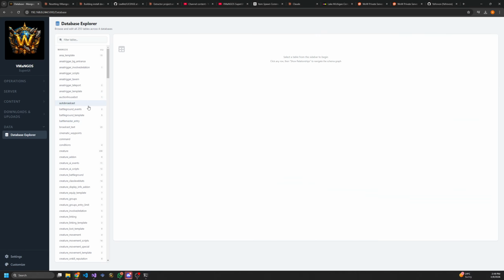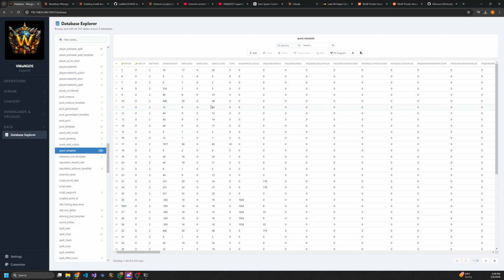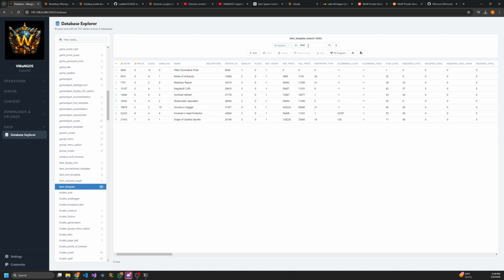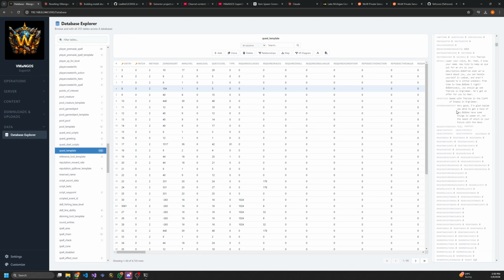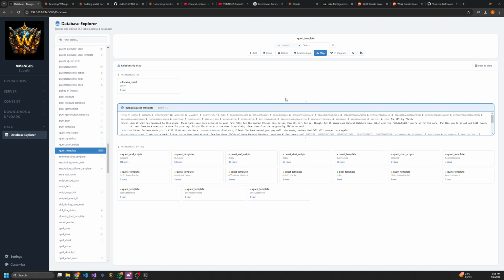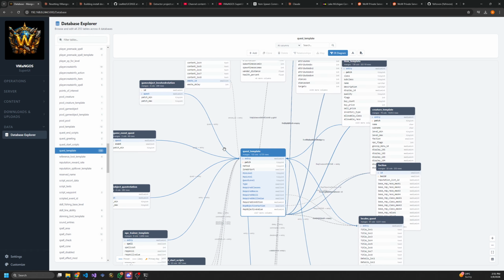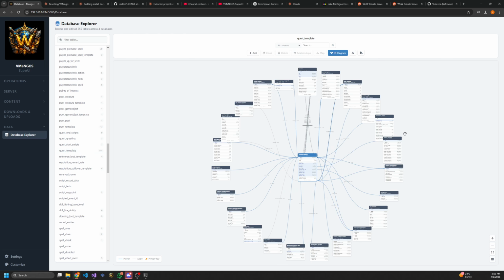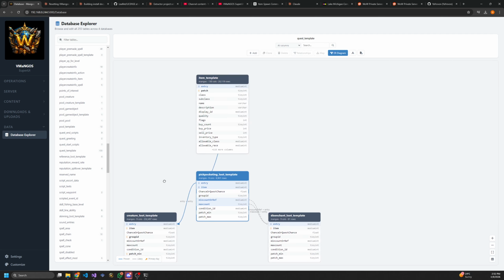Intro to VMaNGOS SuperUI - Database Explorer (#4)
Part 4 on the intro series to the VMaNGOS SuperUI CMS Web tool for the VMaNGOS core private servers.